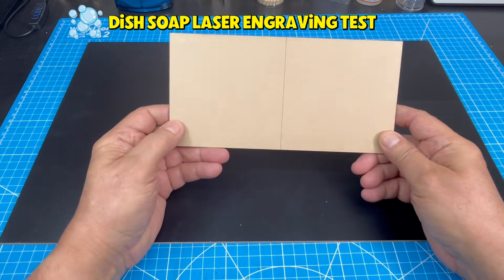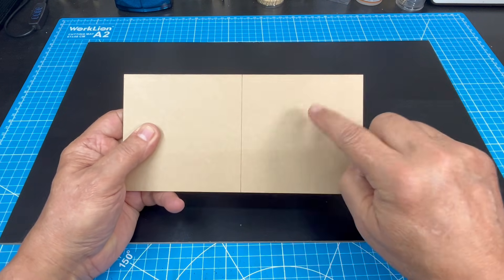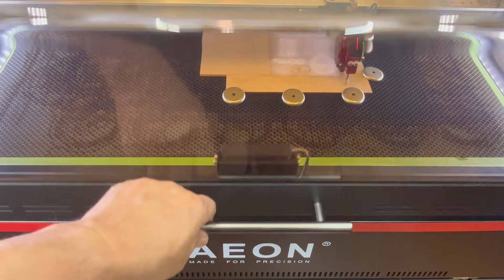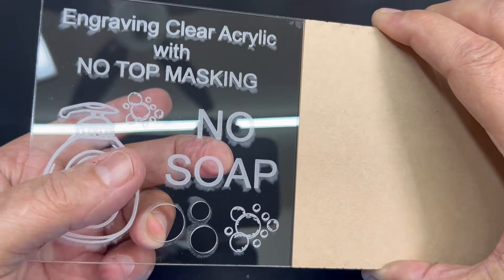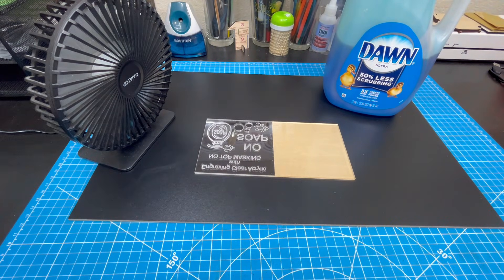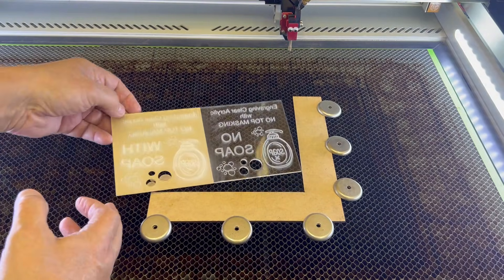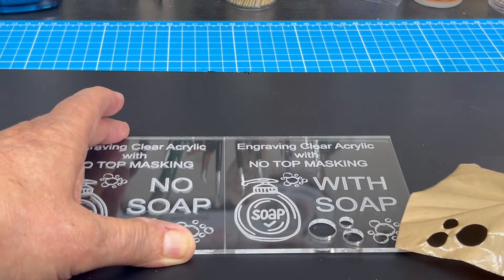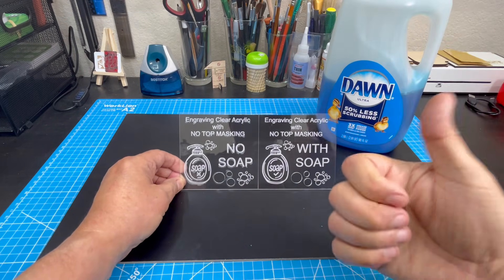Laser Engraving with Dawn Soap - Dish Soap Laser Engraving Test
He Guys,
  Hey Guys.. I did a  test of engraving clear acrylic using Dawn Soap, and I want to share my results with you.  This soap hack will save you time and money when it comes time to engrave on clear acrylic.

If you found this video helpful, make sure to mention Rico Hernandez in the referral field, or if you decide to DM or call, tell them Rico Hernandez sent you.
Please help me get compensated so and I can continue doing what I love, playing with my laser, and bringing you fresh content!